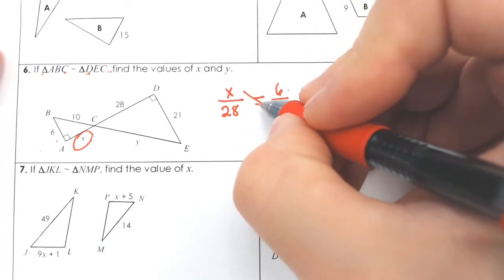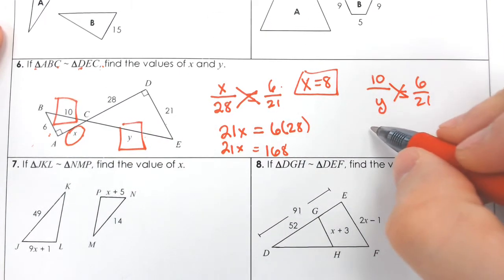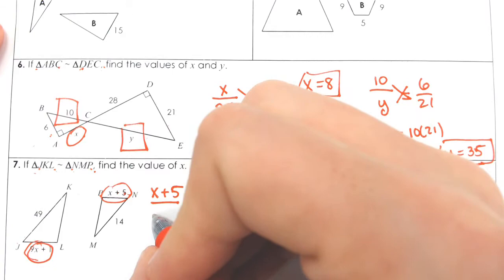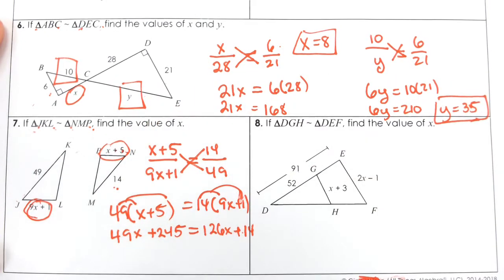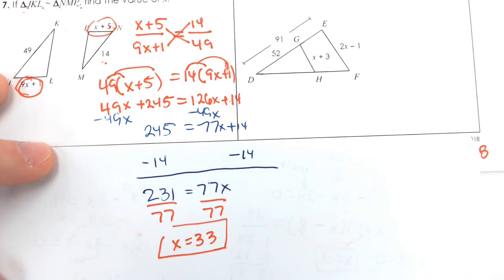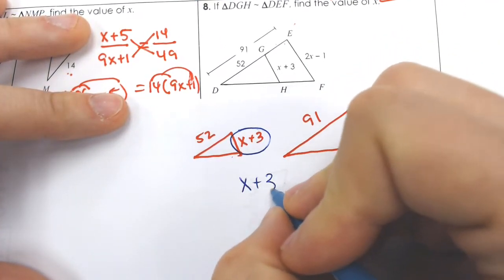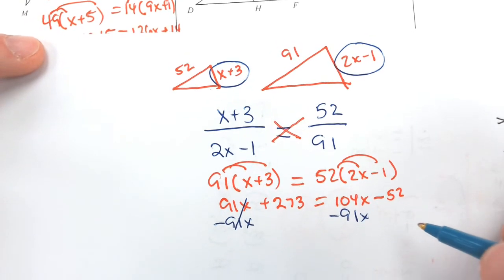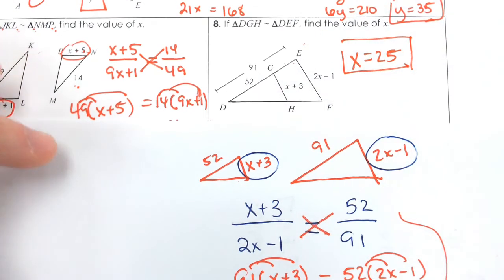Similar Figures Solving